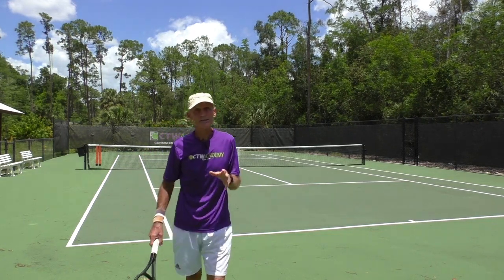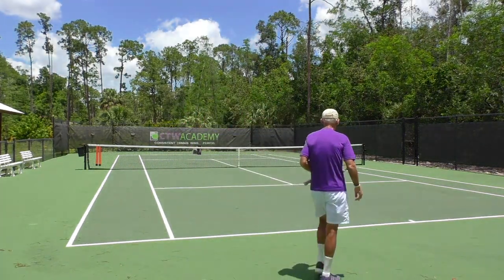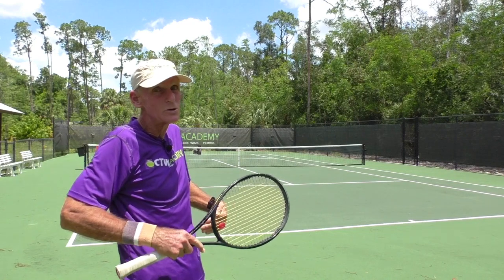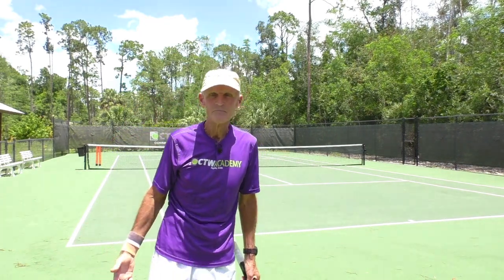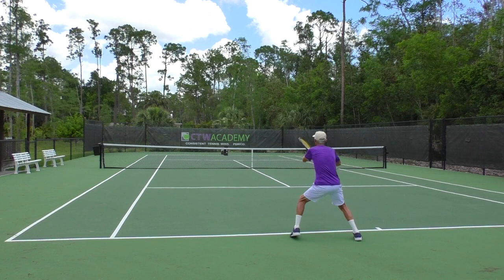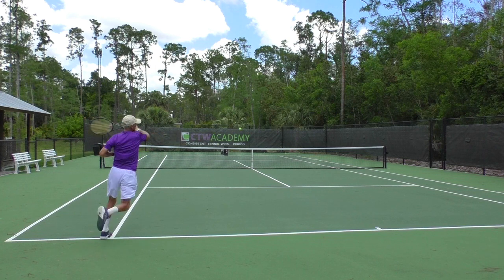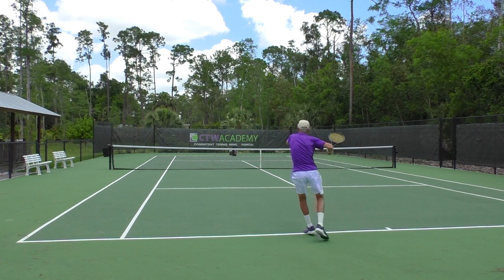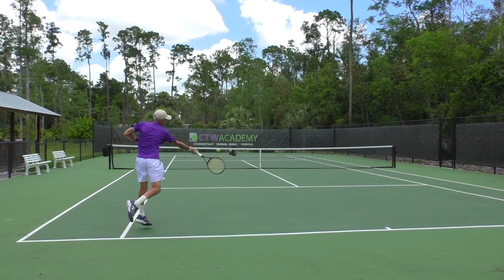How To Hit The Inside-Out And Inside-In Forehand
To get a copy of David Berens book, "Double Down: The ONLY 5 Doubles Strategies You’ll EVER Need", please go

For My FREE Tennis Nutrition Courses please send an email to and say, "I'm Ready" then I know you're committed to being the best you can be. I will then forward you the programs that will help you not only improve your tennis, it will improve your life!